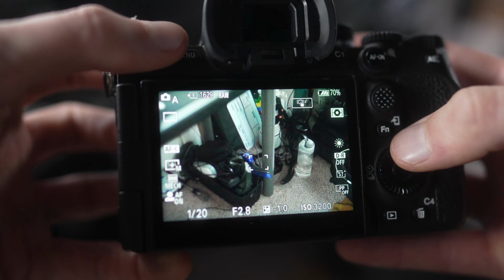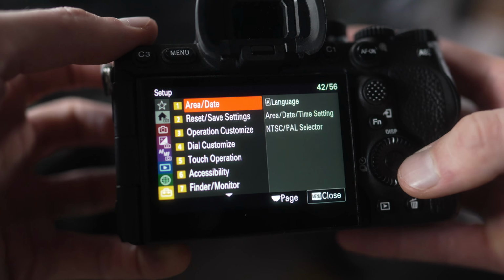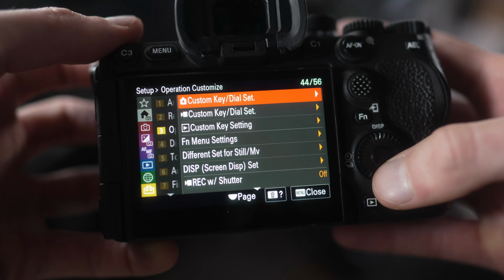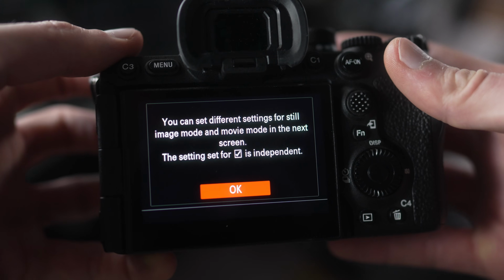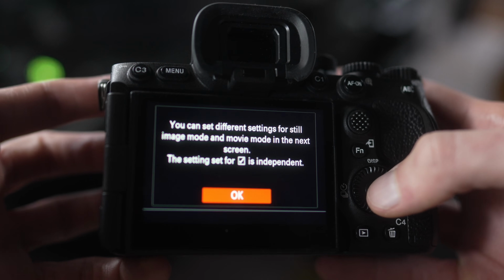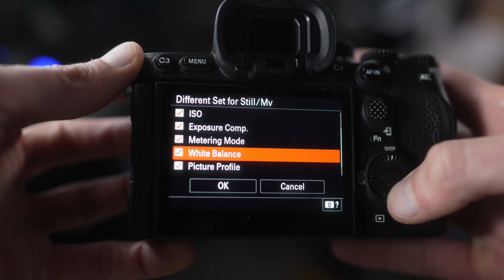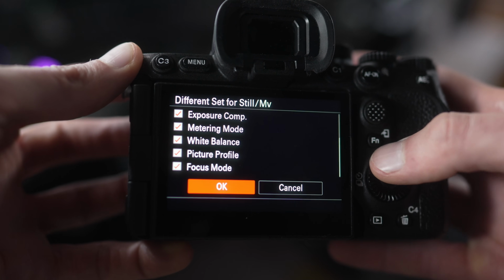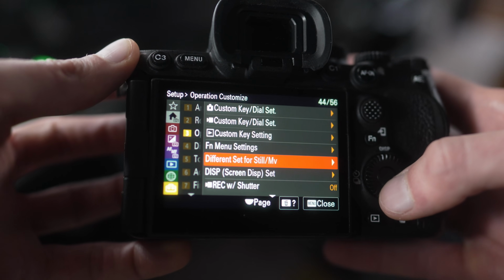Separate Your Settings Between Photo and Video Modes on Sony Cameras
In this video I help you separate your camera settings on Sony cameras like the a7IV, a7SIII, a7RIV/a7RV, a6700, and more.

This is super easy and really makes running and gunning a breeze.

Our Gear:
My Main Camera
The Sony A7IV
Favorite Lens
Best Vlog Lens
My Vlog Mic
Best SD Cards
Other SD cards
Camera Bag
Tripod Legs
Tripod Head
Photography Strap